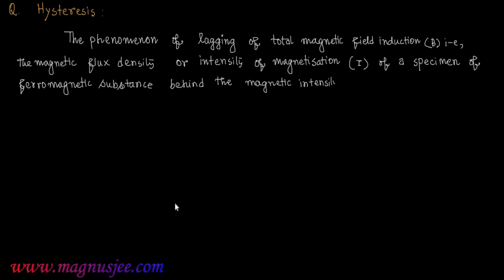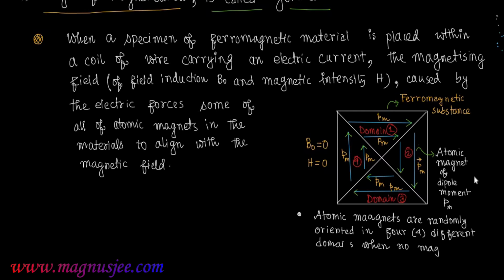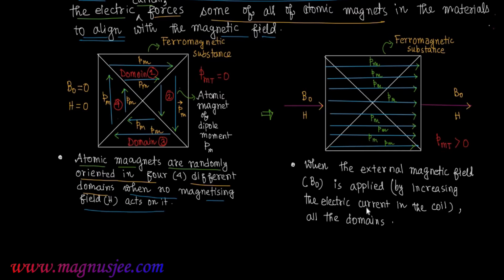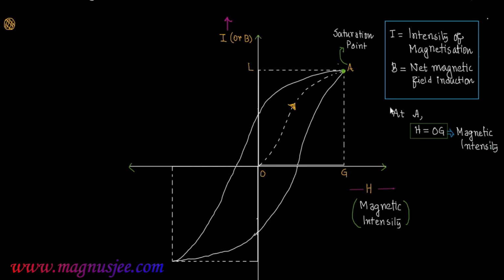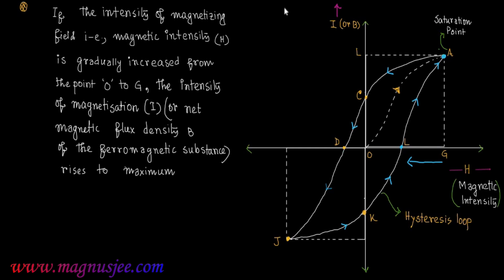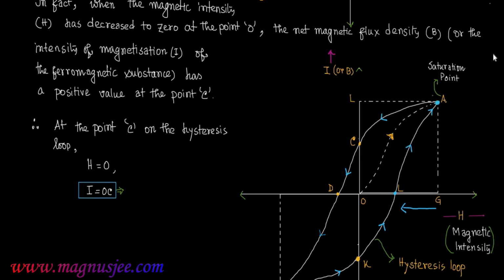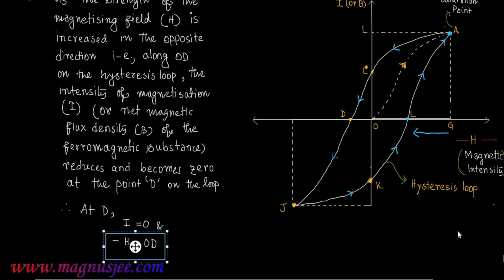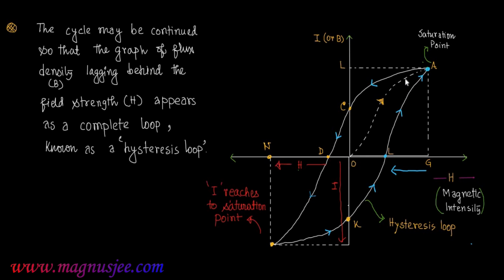Hysteresis ⦿ Chapter: Classification of Magnetic Substance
⦿Chapter: Classification of Magnetic Substance ⦾ Topic : What is Hysteresis ?
Hysteresis, lagging of the magnetization of a ferromagnetic material, such as iron, behind variations of the magnetizing field. When ferromagnetic materials are placed within a coil of wire carrying an electric current, the magnetizing field, or magnetic field strength H, caused by the current forces some or all of the atomic magnets in the material to align with the field. The net effect of this alignment is to increase the total magnetic field, or magnetic flux density B. The aligning process does not occur simultaneously or in step with the magnetizing field but lags behind it.

If the intensity of the magnetizing field is gradually increased, the magnetic flux density B rises to a maximum, or saturation, value at which all of the atomic magnets are aligned in the same direction. When the magnetizing field is diminished, the magnetic flux density decreases, again lagging behind the change in field strength H. In fact, when H has decreased to zero, B still has a positive value called the remanence, residual induction, or retentivity, which has a high value for permanent magnets. B itself does not become zero until H has reached a negative value. The value of H for which B is zero is called the coercive force. A further increase in H (in the negative direction) causes the flux density to reverse and finally to reach saturation again, when all the atomic magnets are completely aligned in the opposite direction. The cycle may be continued so that the graph of the flux density lagging behind the field strength appears as a complete loop, known as a hysteresis loop. The energy lost as heat, which is known as the hysteresis loss, in reversing the magnetization of the material is proportional to the area of the hysteresis loop. Therefore, cores of transformers are made of materials with narrow hysteresis loops so that little energy will be wasted in the form of heat.
Magnetization process
The quantities now used in characterizing magnetization were defined and named by William Thomson (Lord Kelvin) in 1850. The symbol B denotes the magnitude of magnetic flux density inside a magnetized body, and the symbol H denotes the magnitude of magnetizing force, or magnetic field, producing it. The two are represented by the equation B = μH, in which the Greek letter mu, μ, symbolizes the permeability of the material and is a measure of the intensity of magnetization that can be produced in it by a given magnetic field. The modern units of the International Standard (SI) system for B are teslas (T) or webers per square metre (Wb/m2) and for H are amperes per metre (A/m). The units were formerly called, respectively, gauss and oersted. The units of μ are henrys per metre.

All ferromagnetic materials exhibit the phenomenon of hysteresis, a lag in response to changing forces based on energy losses resulting from internal friction. If B is measured for various values of H and the results are plotted in graphic form, the result is a loop of the type shown in the accompanying figure, called a hysteresis loop. The name describes the situation in which the path followed by the values of B while H is increasing differs from that followed as H is decreasing. With the aid of this diagram, the characteristics needed to describe the performance of a material to be used as a magnet can be defined. Bs is the saturation flux density and is a measure of how strongly the material can be magnetized. Br is the remanent flux density and is the residual, permanent magnetization left after the magnetizing field is removed; this latter is obviously a measure of quality for a permanent magnet. It is usually measured in webers per square metre. In order to demagnetize the specimen from its remanent state, it is necessary to apply a reversed magnetizing field, opposing the magnetization in the specimen. The magnitude of field necessary to reduce the magnetization to zero is Hc, the coercive force, measured in amperes per metre. For a permanent magnet to retain its magnetization without loss over a long period of time, Hc should be as large as possible. The combination of large Br and large Hc will generally be found in a material with a large saturation flux density that requires a large field to magnetize it. Thus, permanent-magnet materials are often characterized by quoting the maximum value of the product of B and H, (BH)max, which the material can achieve. This product (BH)max is a measure of the minimum volume of permanent-magnet material required to produce a required flux density in a given gap and is sometimes referred to as the energy product.